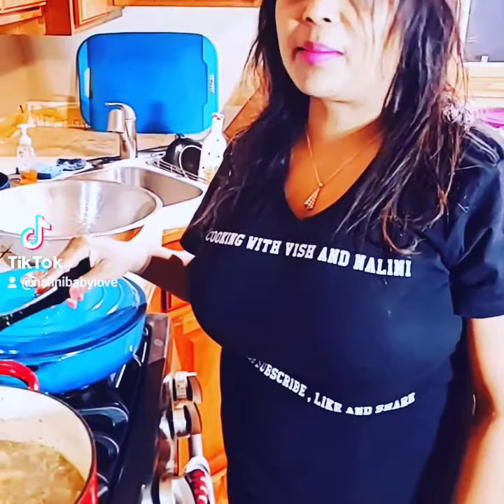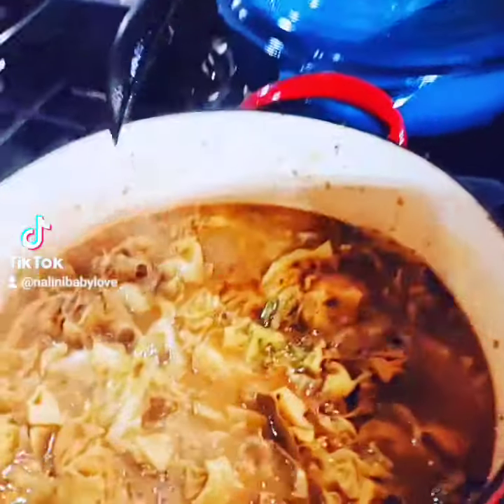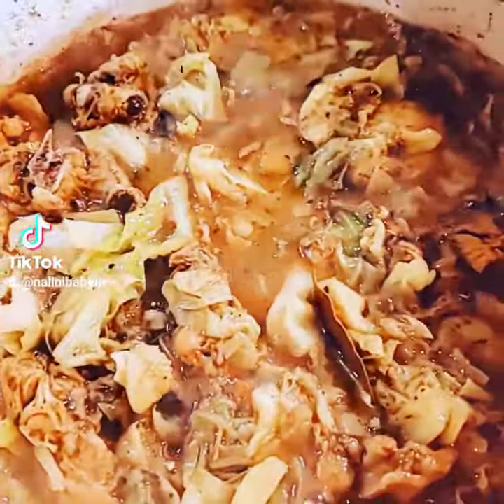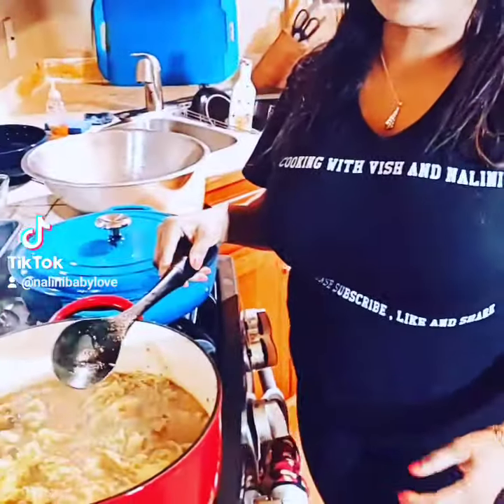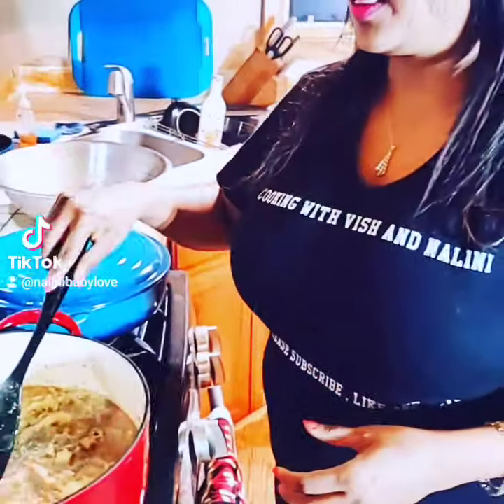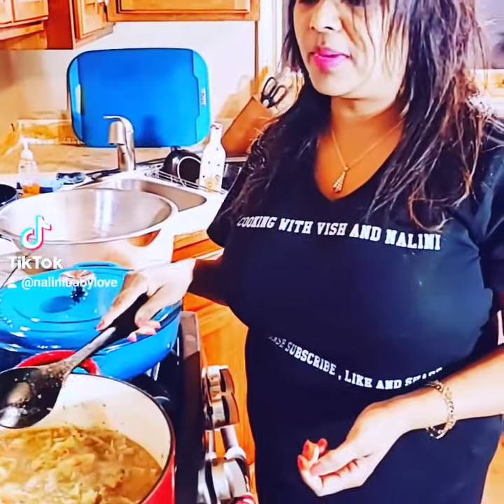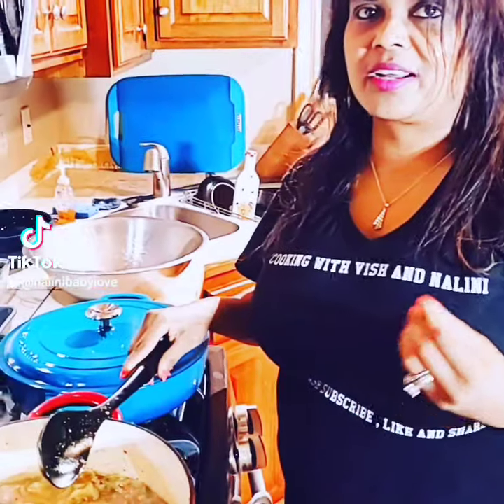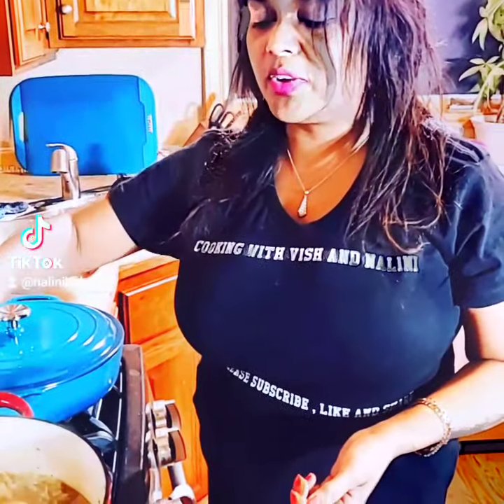Cabbage and chicken